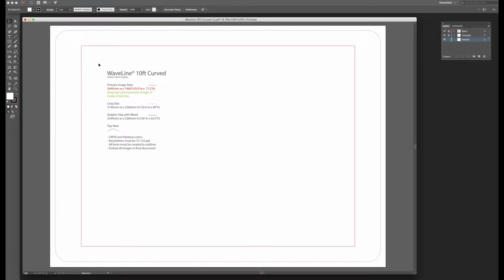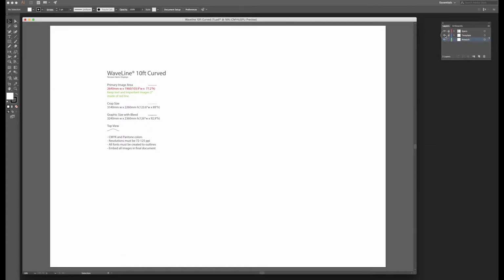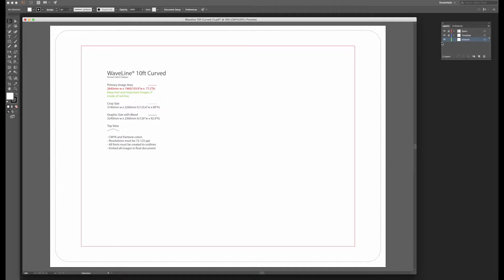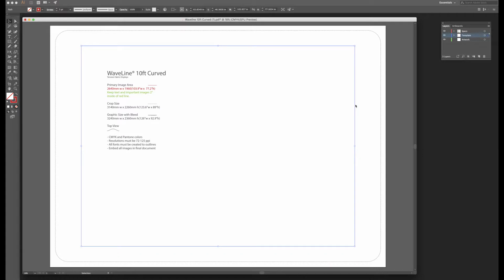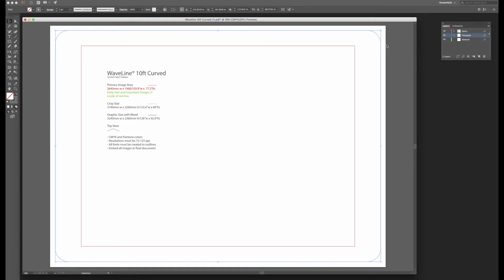How to use MODdisplays Templates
A quick instruction video showing how to use MODdisplays templates